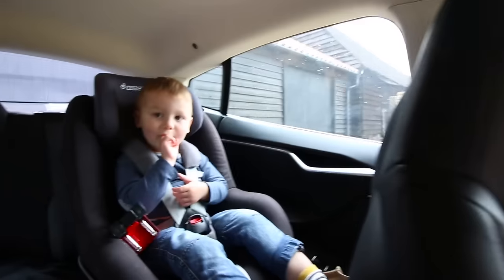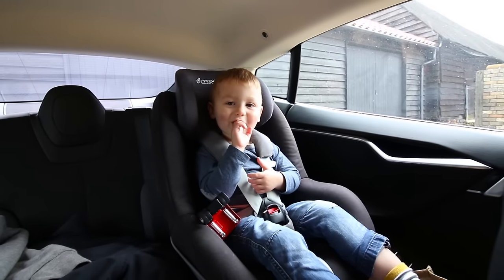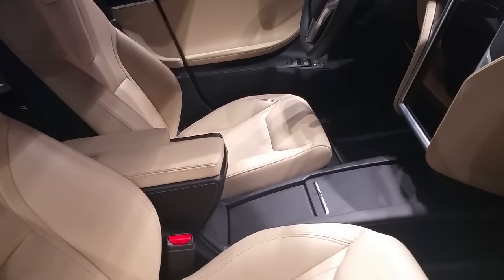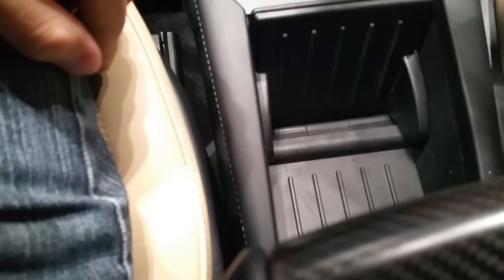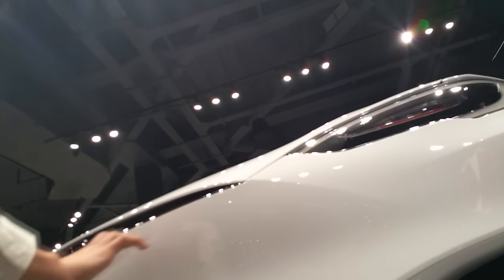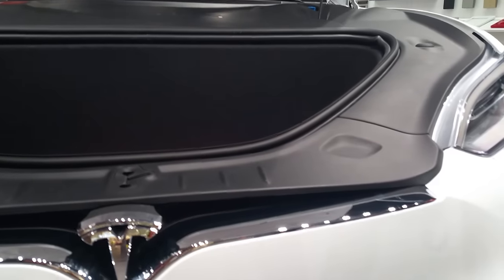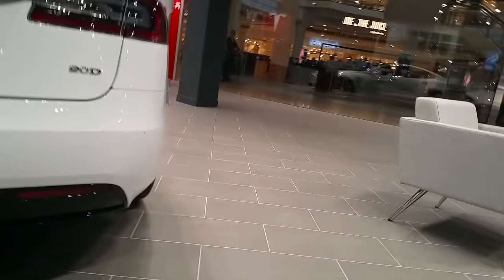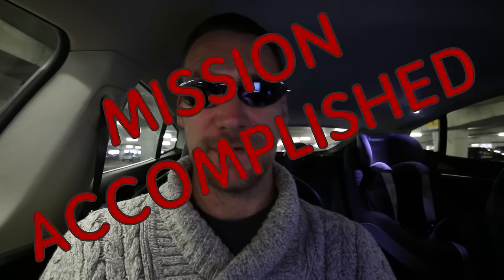I've finally seen it!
At last! Apparently they're everywhere these days, but I'd never seen one in the flesh until now! Find out my thoughts on the new look Tesla Model S in today's vlog post.